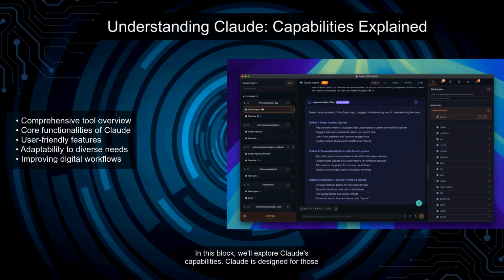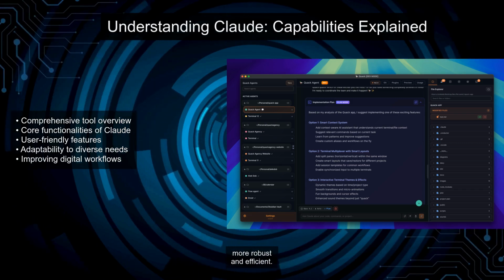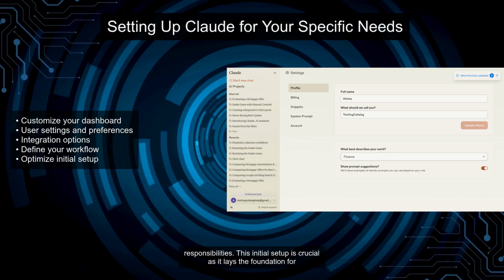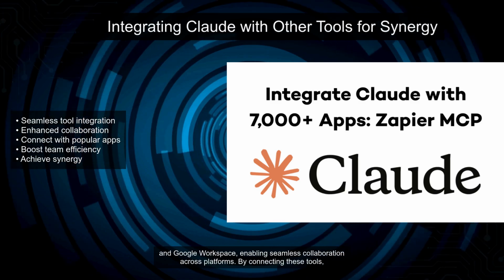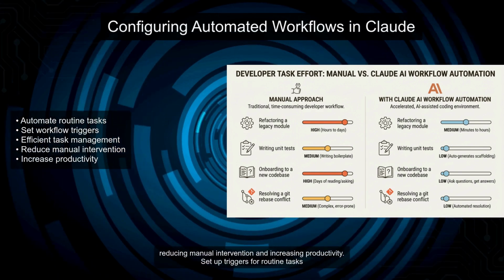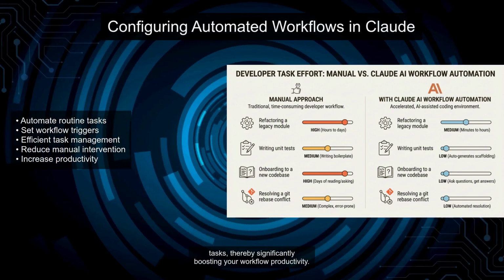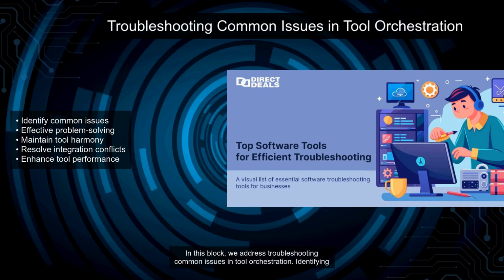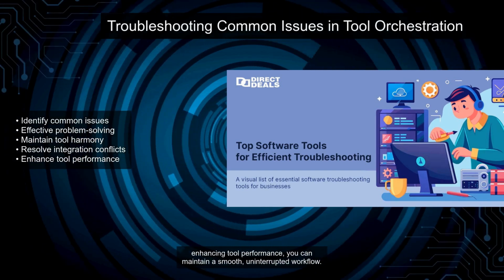How to Optimize Claude for Streamlined Workflow Planning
🤖 Ready to revolutionize your workflow planning? ⚡ Discover how Claude can streamline your processes and boost efficiency! 🚀 In this video, we delve into optimizing Claude for seamless workflow planning and maximizing productivity. Unlock the potential of AI tools to transform your digital workspace.

🔍 What You'll Learn in This Video:
✨ Unlock Claude's efficiency potential
⚡ Understand Claude's capabilities and core functionalities
🚀 Customize and set up Claude for your specific needs
🎯 Seamlessly integrate Claude with other tools
🔥 Automate workflows and increase productivity
🛠️ Best practices for monitoring and adjusting workflows
📌 Troubleshoot and resolve common issues

🧠 Perfect for AI enthusiasts, tech enthusiasts, and anyone interested in the latest AI advancements. Mastering Claude is critical to enhancing your digital efficiency and productivity.